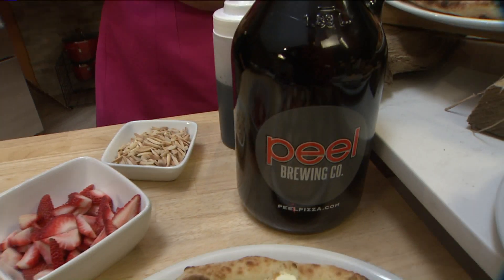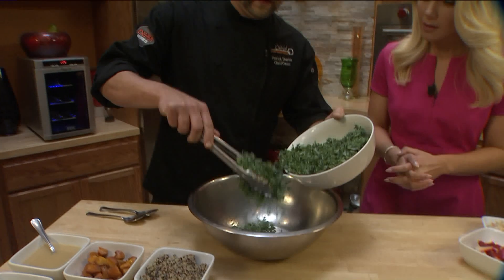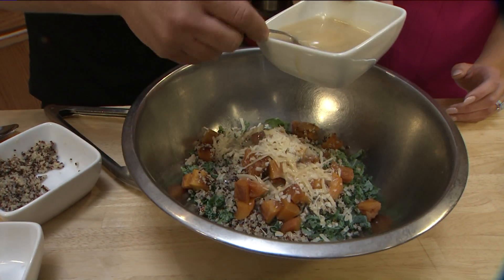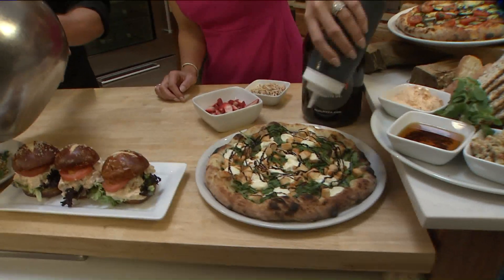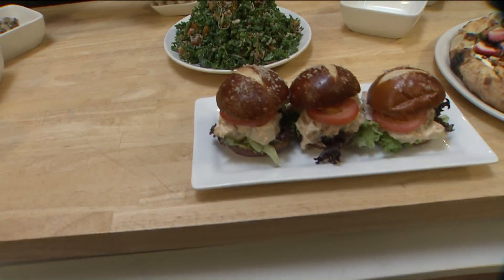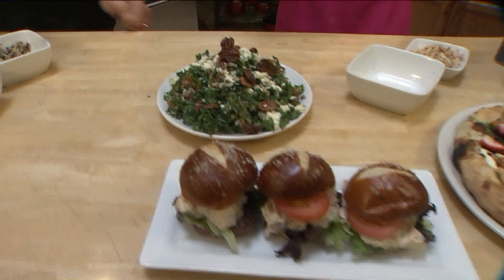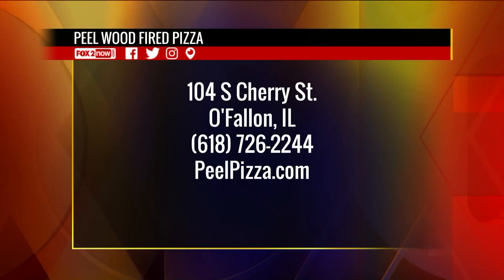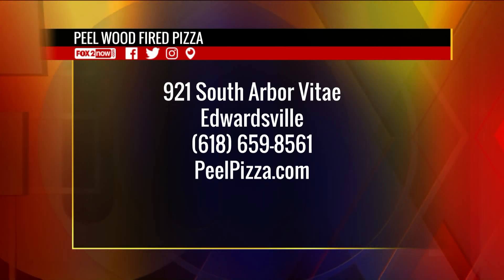FOX 2 9AM PEEL PIZZA SPRING MENU